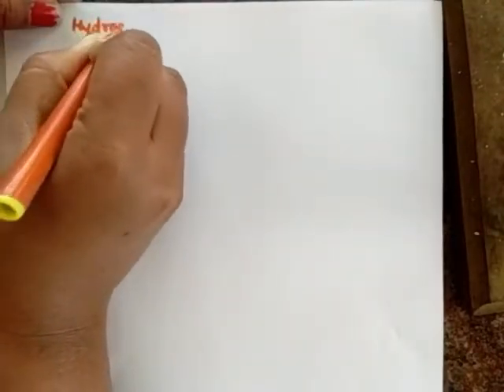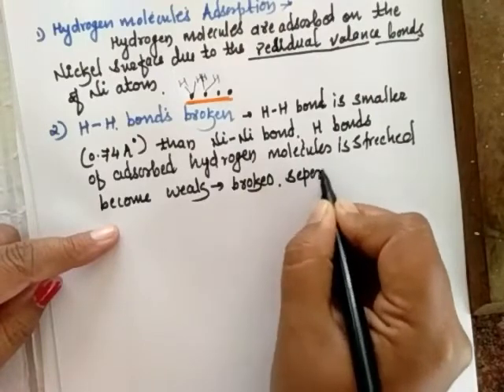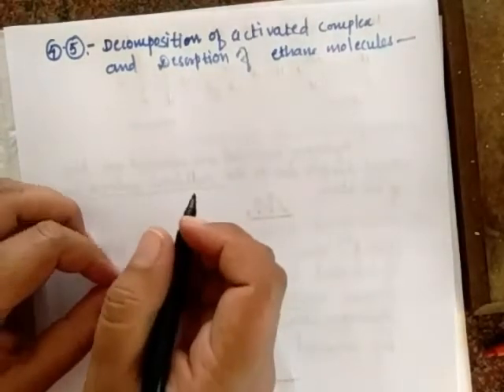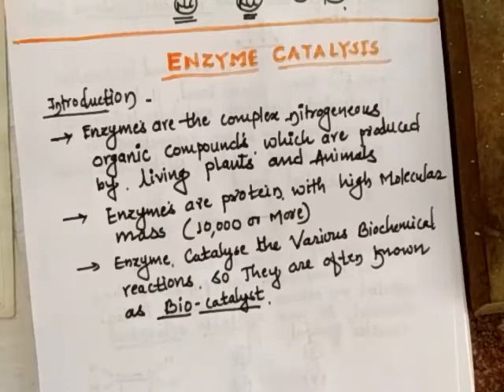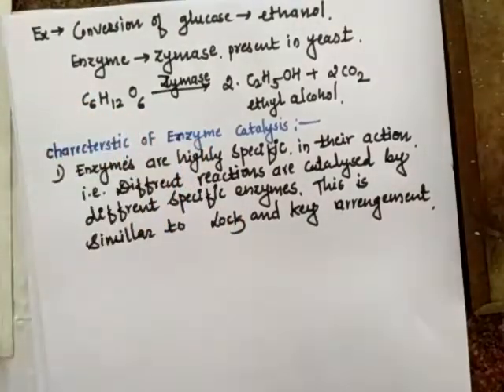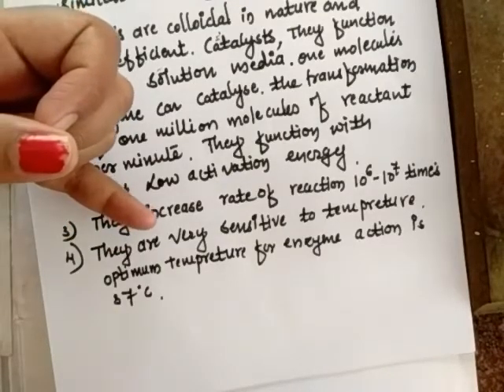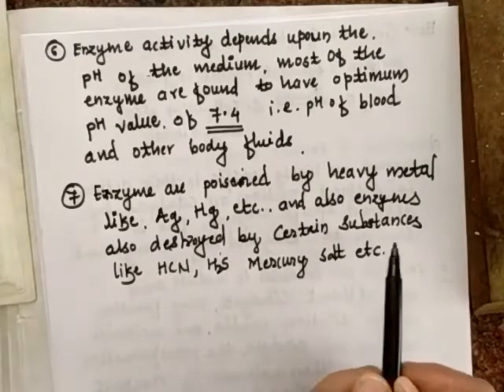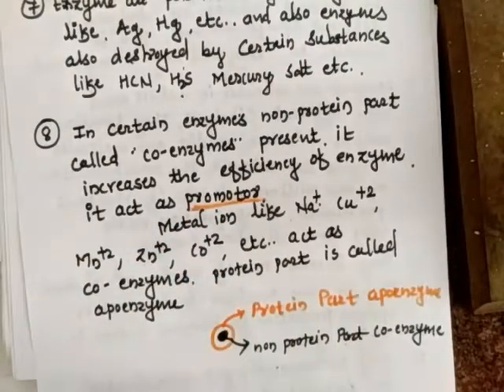B.sc. V sem P-II surfaces chemistry -9